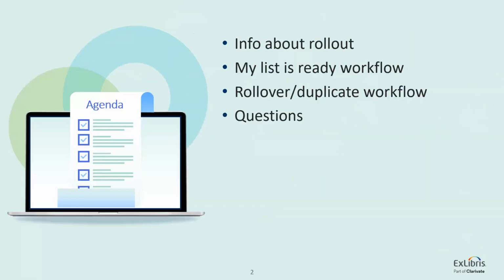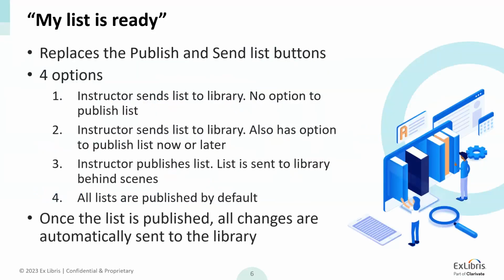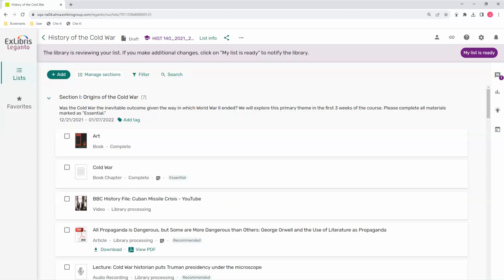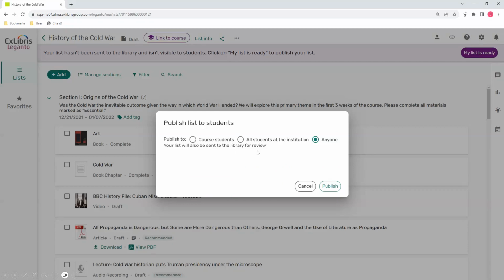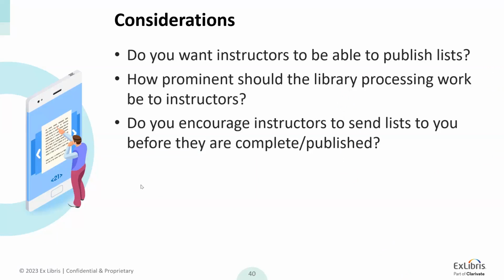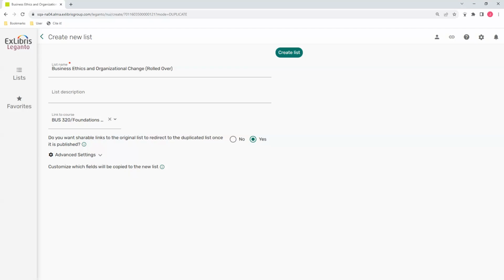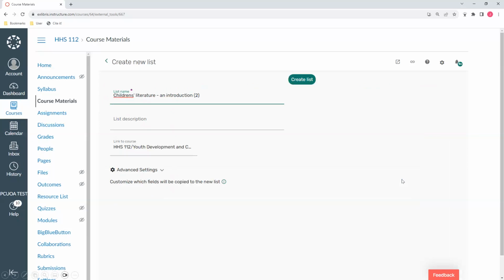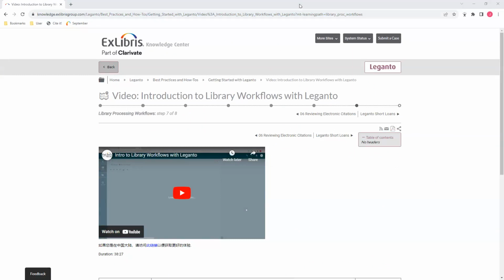New workflows in the Leganto new user experience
Covers the "my list is ready" workflow, the rollover/duplicate workflow, and Q&A.